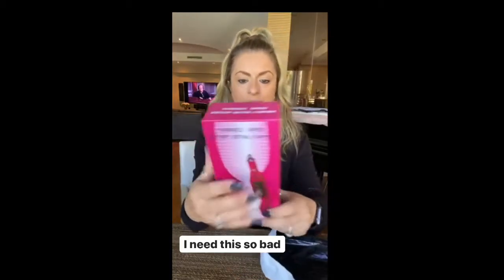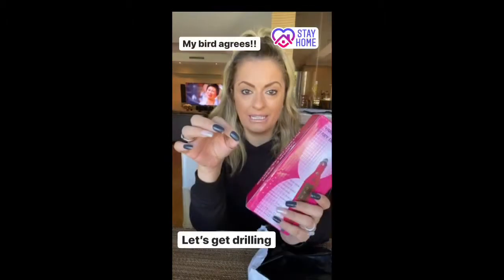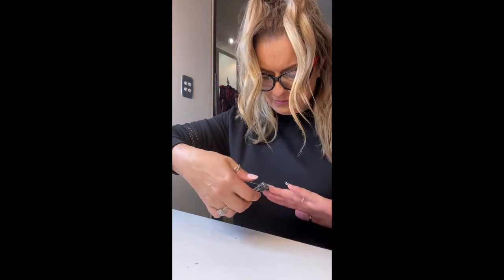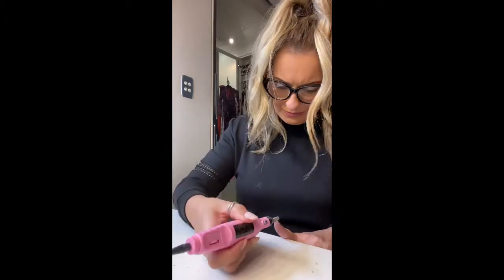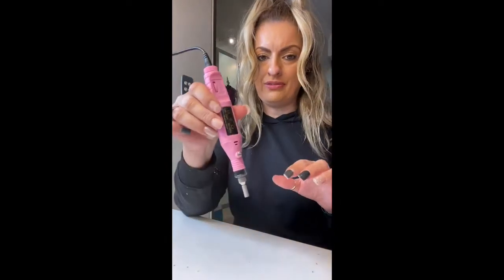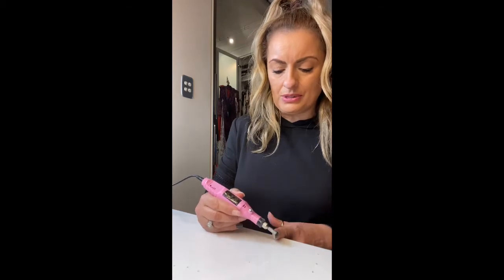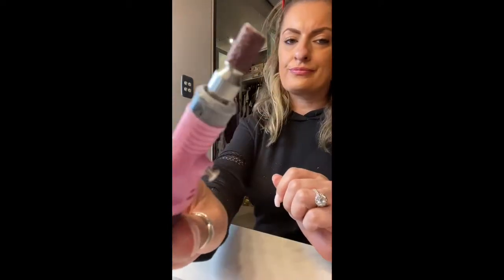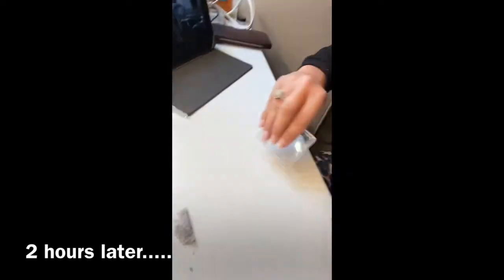DIY Nail Drill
In these times of self isolation we need to learn how to fend for ourselves and today, I had to try out a nail drill to tame my Wild Acrylic Nails